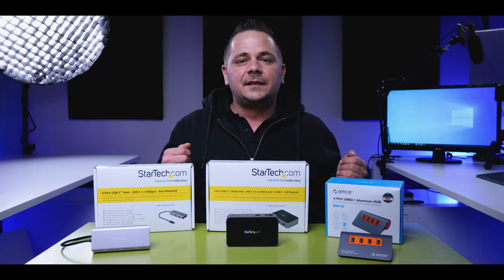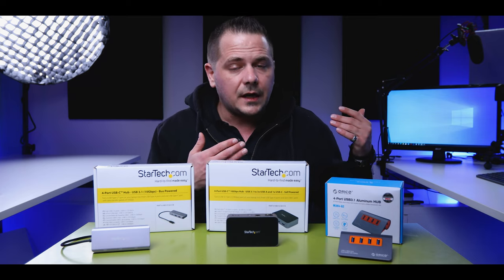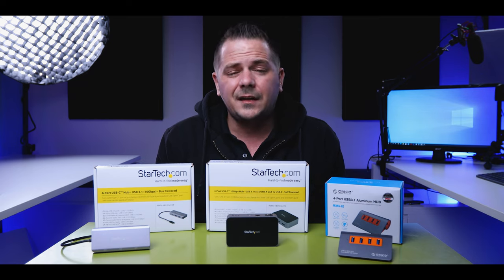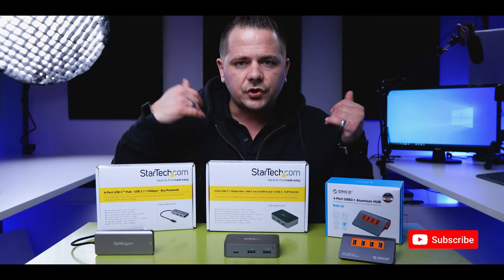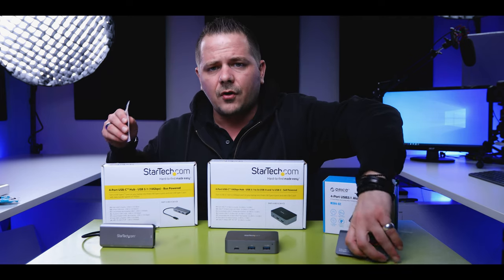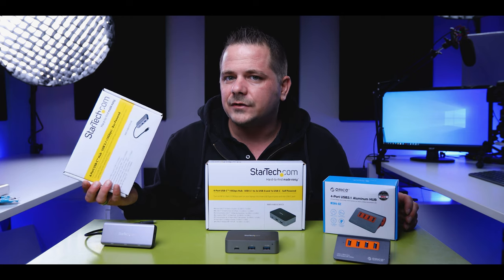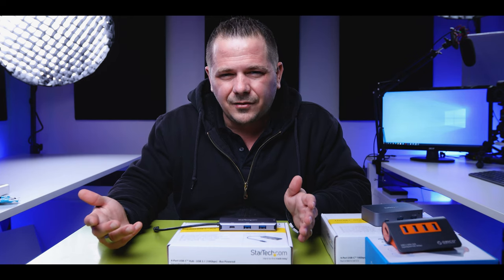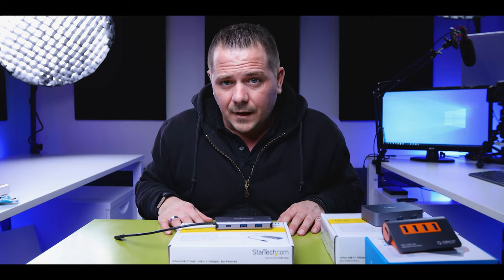USB Gen 2 Hubs. What to Know Before you Buy (and USB-C Hubs)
USB and USB-C hubs are a dime a dozen. What you need to know before you buy one is based on your needs of workflow and dataflow. USB hubs vs USB-C hubs can come in a variety of types with a variety of price points. Powered vs nonpowered can also play a critical point.

In this video I look at the USB Hub from ORICO along with the USB-C hubs (powered and non powered) from Startec that you can buy from Amazon. I explain the different aspects of needs and wants so you can start to thing about what you need in before you buy!

NOTES: Theoretical max speed of 10Gbps is 1250 MB/s. In the video I state 900MB/s as this is the average we usually see especially if you use an external device such as the 10Gbps external SSD NVMe case.

0:00 Start
0:17 Intro and Reviews Talk
0:51 About the USB Hubs in the Video
1:24 About Speeds with USB Hubs
3:08 SSD External Case NVMe drive
4:33 ARICO Powered USB Types
4:52 Startech Powered USB Types
5:40 Startech non Powered USB Types
5:56 Powered vs Non Powered
7:11 Cables? Right Cables?
8:55 Speed Talk
9:45 Recommendations?
10:05 ARICO issues?
10:45 Startech Powered USB issues?
11:38 What should you think about before buying

Products used:
ORICO Aluminum 4 Port Hub USB3.1 Gen2 10Gbps

StarTech.com 4-Port USB C Hub - USB 3.1 Gen 2 (10Gbps)

StarTech.com 4 Port USB C Hub w/ 3x USB A & 1x USB C - SuperSpeed 10Gbps